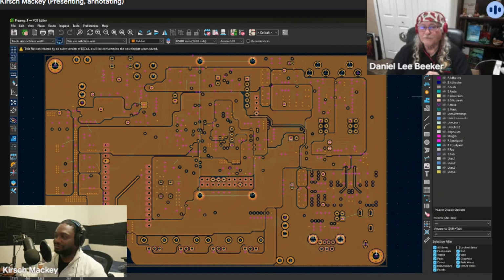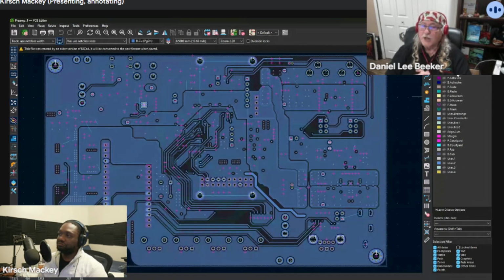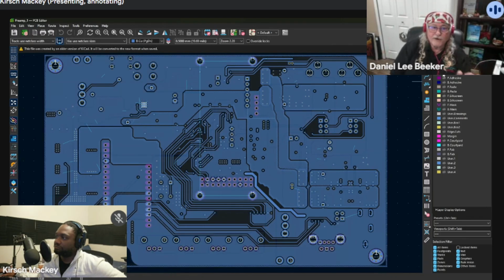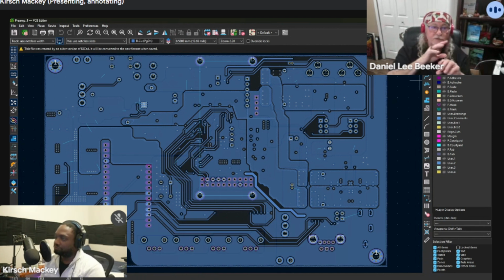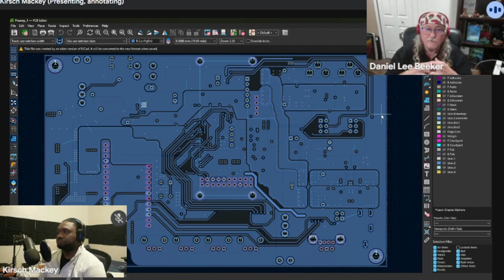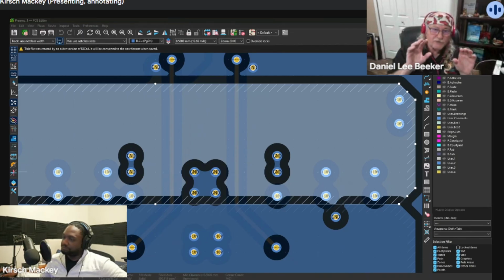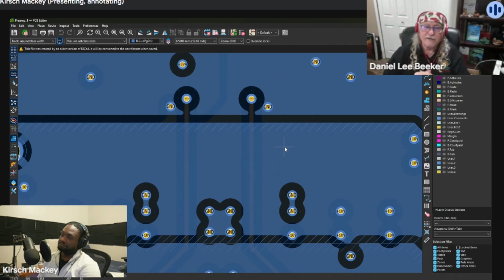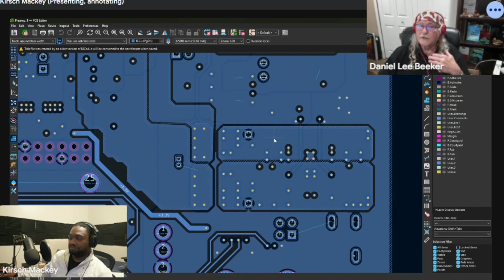Headphone Preamplifier PCB Design Review - Part 4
Design Review is back. Daniel Beeker and Kirsch Mackey are tearing apart a USB-C powered headphone preamplifier. It's a four layer board running analog audio and digital DSP side by side, generating ±10V from a USB-C input, with multiple voltage rails, an RCA input stage, an OLED display driver, and a full analog output stage into a headphone jack. A lot happening in a small space, which makes it a genuinely good board to learn from.

Part 4 covers the layout of the board, focusing on layer 4, or as Daniel Beeker describes it, the Orphan Layer.

As always: no matter what you think, it's always about the space.